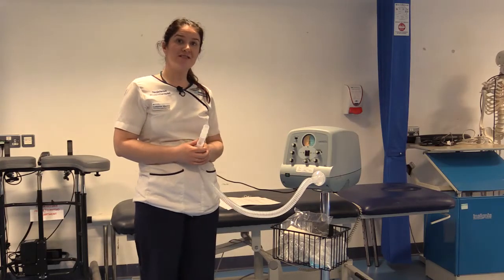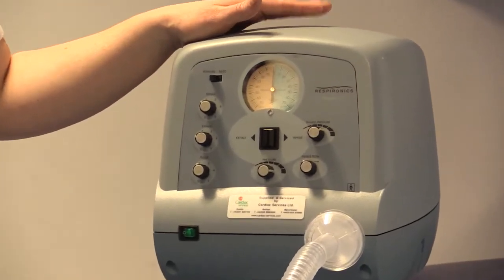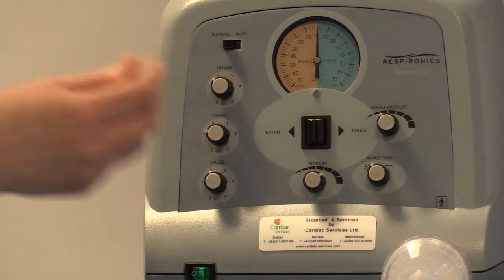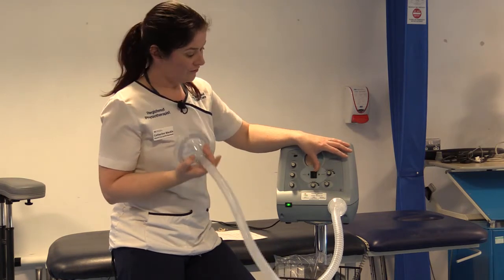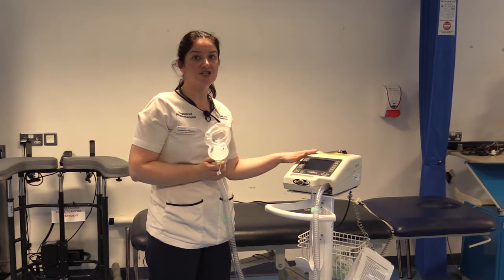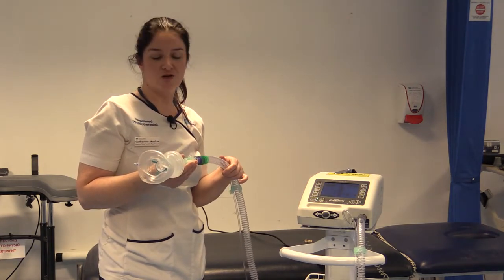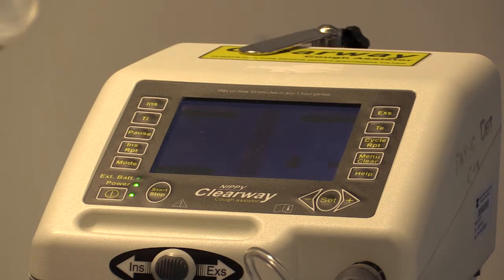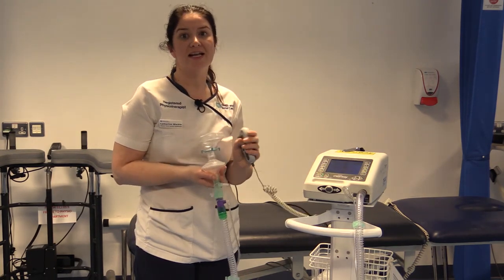MIE (cough assist) – Emerson and NIPPY Clearway